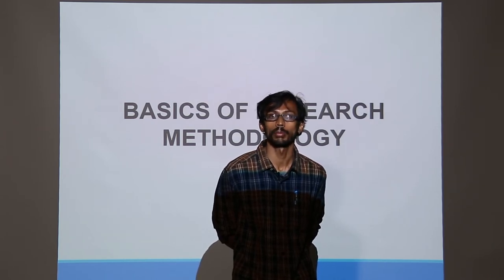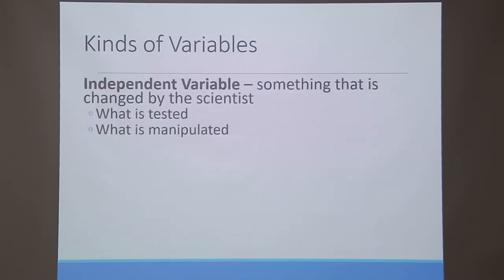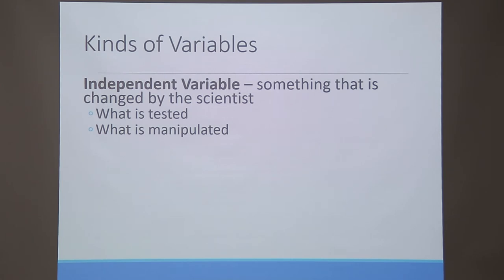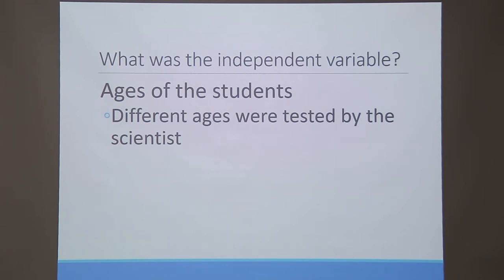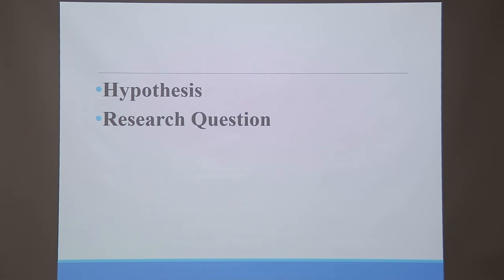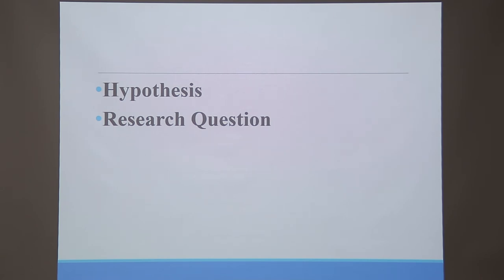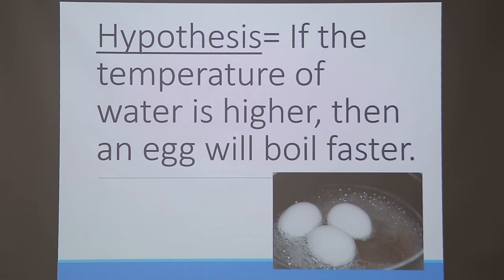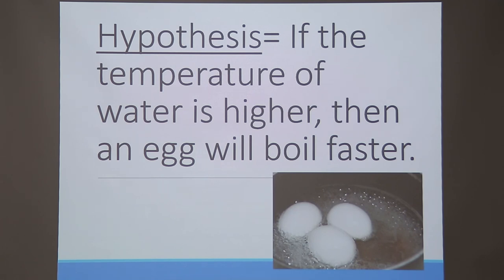Basics of Research Methodology - Mr C Sriram DG Vaishnav College